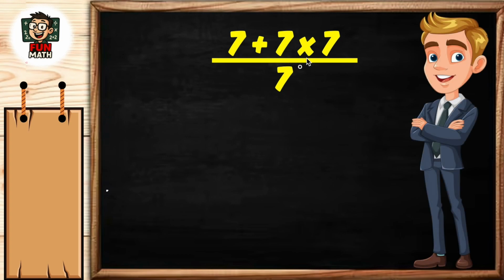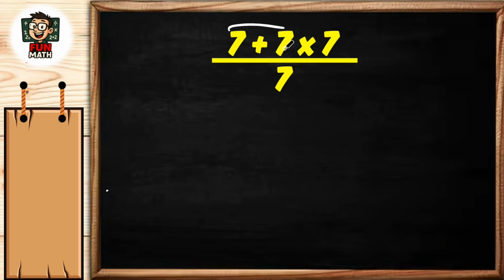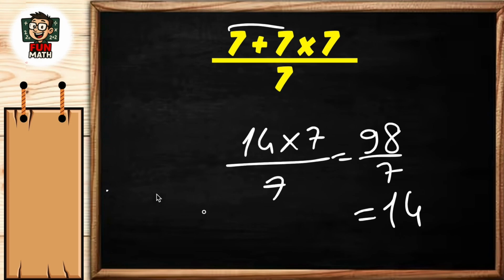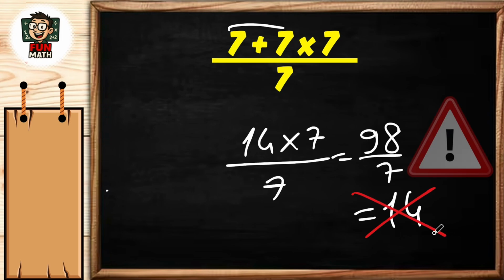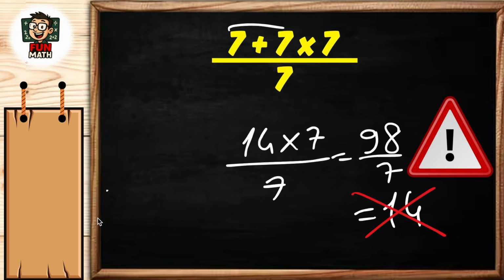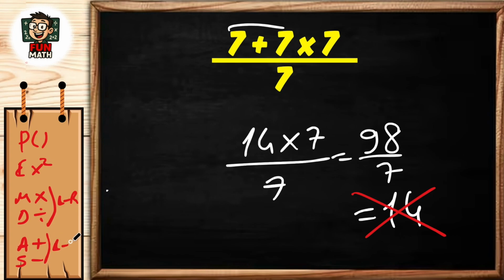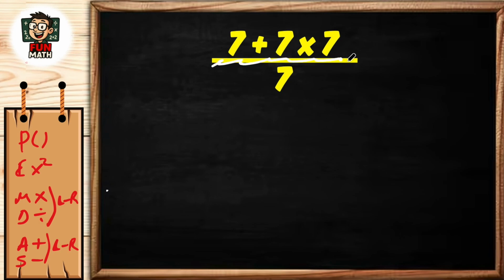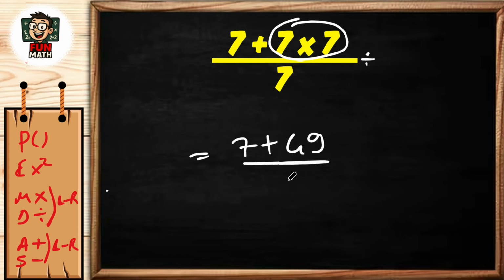Viral Math problem 7+7x7 / 7 =? Riddle Answer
Hey math enthusiasts! In this video, we tackle the viral math problem that's been circulating online:  7+7x7 / 7. This seemingly simple equation has sparked a lot of debate due to the crucial concept of the order of operations (PEMDAS/BODMAS).

In this video, I'll walk you through the correct way to solve this problem step-by-step, clearly explaining the order in which each operation should be performed. We'll break down parentheses, division, multiplication, and subtraction to arrive at the accurate answer.

If you've seen this problem and were unsure how to solve it, or if you want to brush up on your order of operations skills, this video is for you! Watch along to finally understand the solution to this viral math puzzle.